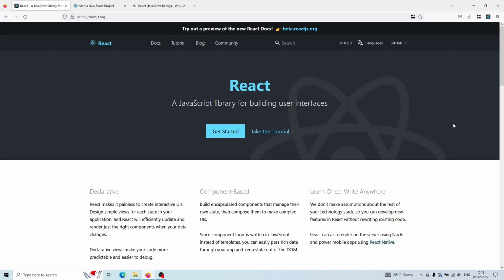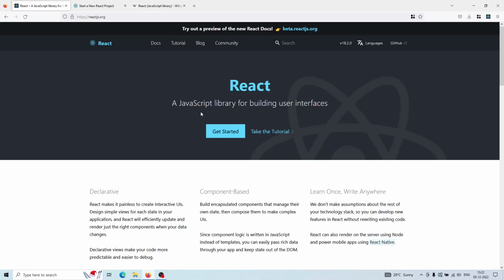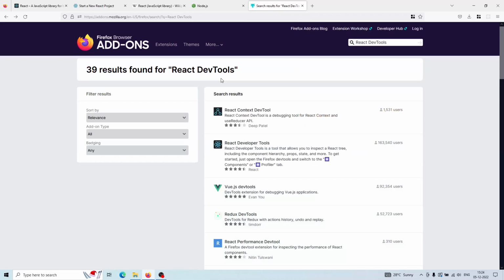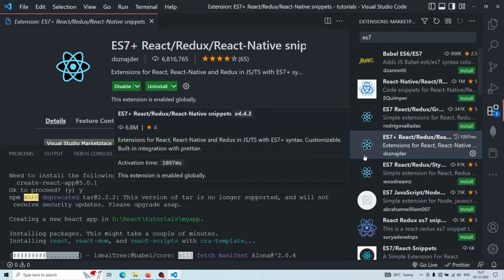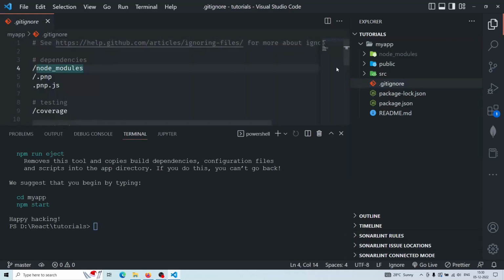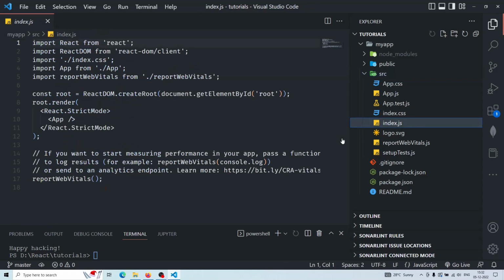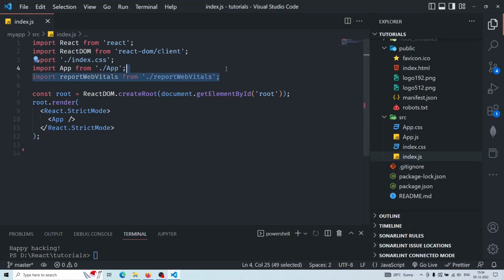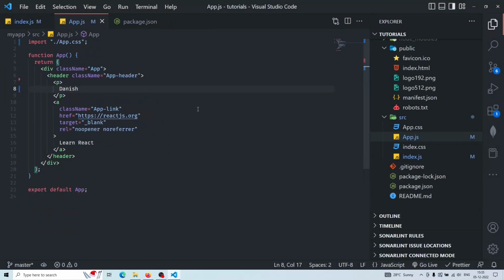Introduction to React JS | 2023 | Setup and Basic Installation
In this introduction to React JS, we'll cover the necessary set up, dev environment, and learning resources you need to get started. You will create your first React app, and you will be ready to learn more about JSX and components.

This is the first lesson in a Learn React tutorial series.Introduction to React JS |Setup and Basic Installation

(00:00) Intro
(0:14) What is ReactJs?
(2:03) Install NodeJS and React Dev Tools
(3:30) create-react-app
(5:04) VS Code extension
(6:05) Exploring the React project files
(10:45) Running the example React project

Was this Introduction to React tutorial helpful? If so, please share.